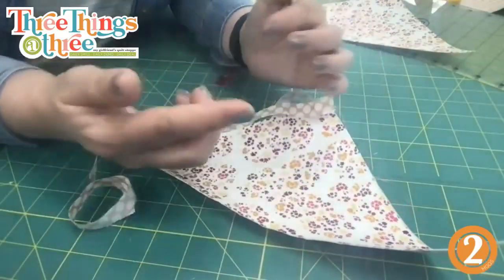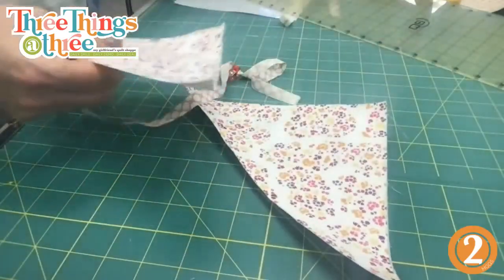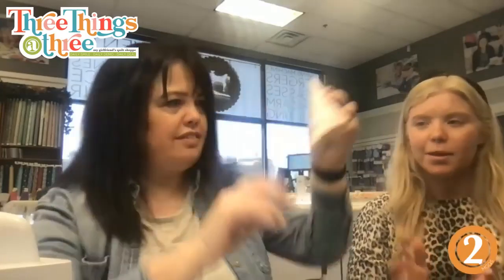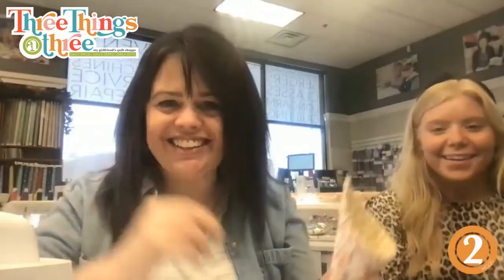Ruffled Flower Cone Holder Demo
Join Kris as she kicks off the week with fun ideas to honor mothers and ALL special women in our lives!